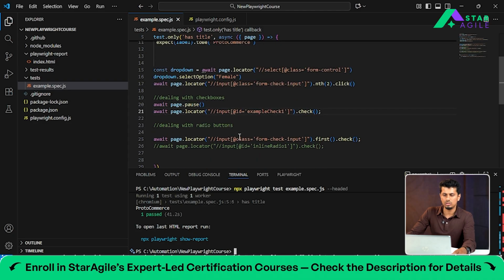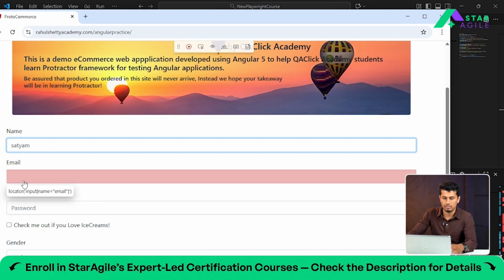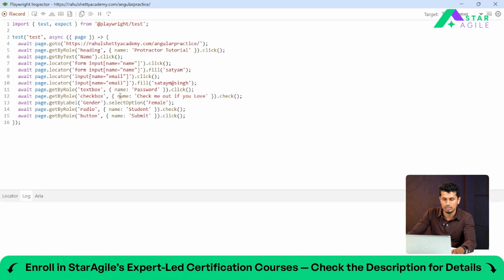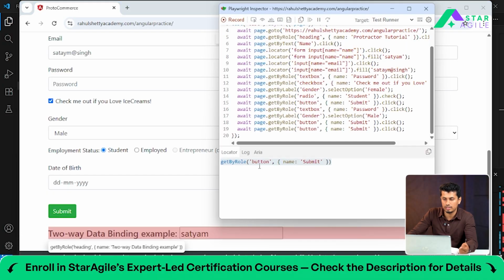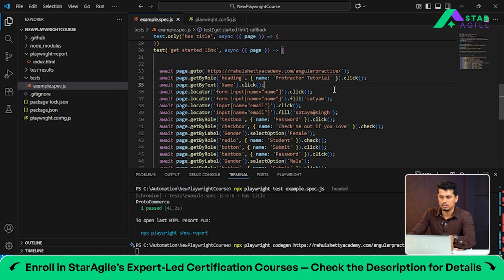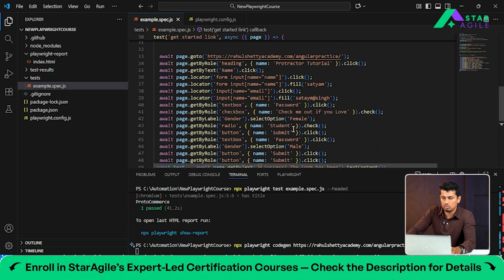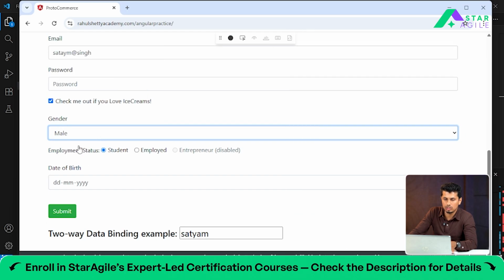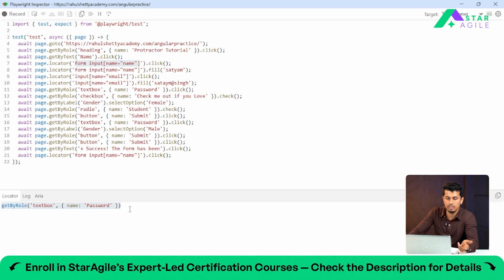Playwright Codegen EXPOSED — Is It REALLY Worth Using in 2026? 🤖🔥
-If you want to master software testing, automation testing, Playwright, Selenium, and land a placement — Explore our Software & Automation Testing Course with Placement

Unlock the full power of Codegen in Playwright with this in-depth tutorial from the StarAgile Automation Testing Series — Automation EP-7! 🎬
If you’re learning Playwright in 2026, this video will help you understand how to generate scripts automatically, capture perfect locators, and build reliable test cases using Playwright’s built-in recorder.

In this tutorial, StarAgile helps you walk step-by-step through the playwright codegen command, how to launch it, how actions are recorded, and how playwright codegen options help in building accurate scripts. You will also learn how to read, copy, and optimize codegen playwright tests, use pick-locator mode, extract textContent, and write real assertions.

🔍 What You Will Learn:
✅ How codegen in Playwright works
✅ How to use the playwright codegen command
✅ How to generate Playwright codegen tests
✅ Recording clicks, typing, dropdowns & radio buttons
✅ Picking perfect locators with visual mode
✅ Using Playwright codegen options (record, pause, pick)
✅ Converting generated steps into clean, production-ready tests
✅ Adding assertions & validating text
✅ When to use codegen — and when NOT to!

Automation Tutorial 🔗 :
Chapter 1 - What is Software Testing?: //youtu.be/3O8E-AFIjWs
Chapter 2 - Creating Test Cases with AI Copilot ://youtu.be/5emRr1bLED8
Chapter 3-  Playwright VS Selenium: //youtu.be/GZUStX7lwh8

Whether you're a beginner or an experienced tester, codegen playwright is extremely helpful when you’re stuck with complex locators, need to verify UI behavior, or want to speed up your automation workflow. This video covers everything you need to get started — without relying on codegen entirely.